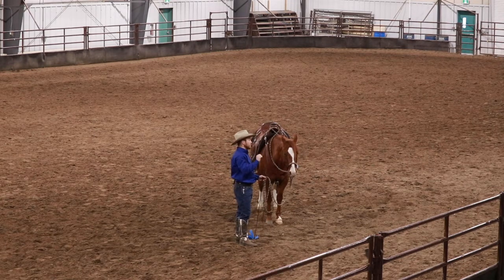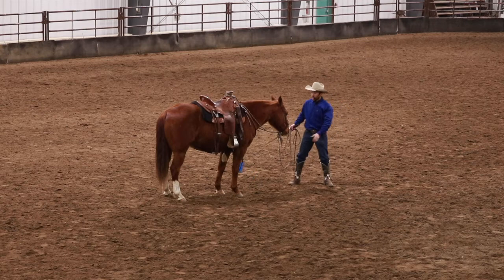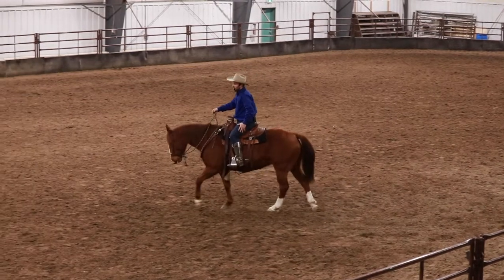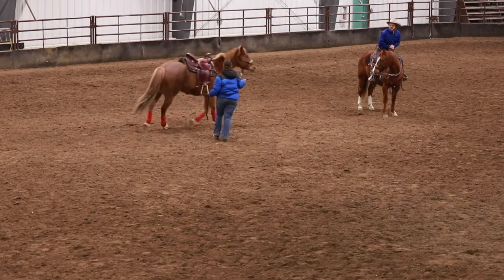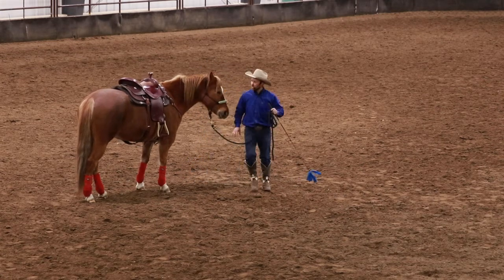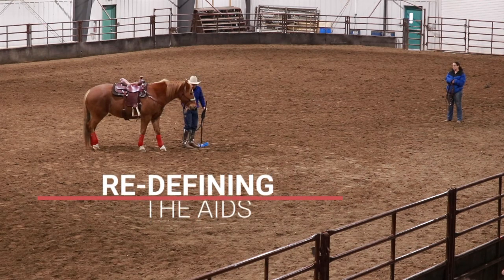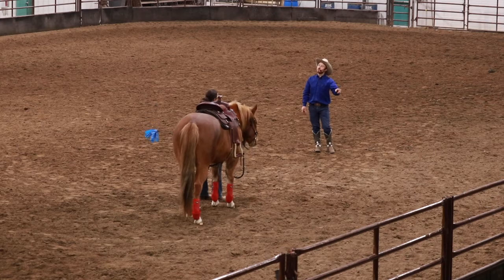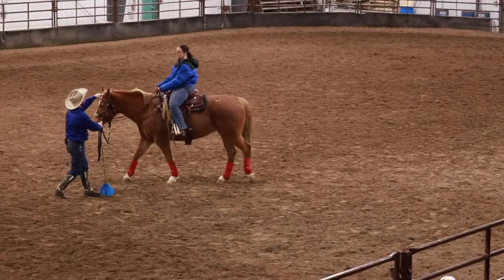Saskatchewan Equine Expo 2020 Series - Part 4: Clarifying the Space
The Saskatchewan Equine Expo 2020 Series is a 6 part YouTube video series from Josh Nichol A Horseman's Pursuit.  The series features full length lessons from Josh's lectures and demos at the Saskatchewan Equine Expo in Feb 2020 and ends with an online Q&A Webinar.

Part 4 of the Expo series showcases Josh's second demo where he explains how to clarify spatial dynamics with a horse that appears to be pushy.  Josh starts with working his quarter horse Bentley and finishes the demo with a one-on-one student lesson.

More information about Josh's style of Relational Horsemanship and his online horse training video library can be found at joshnichol.com.